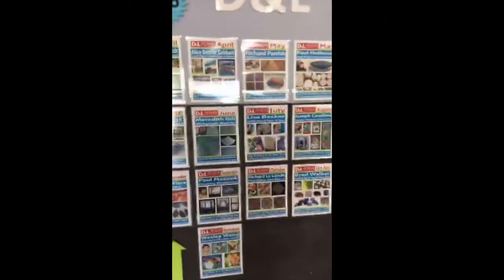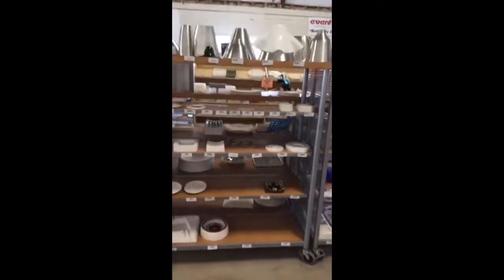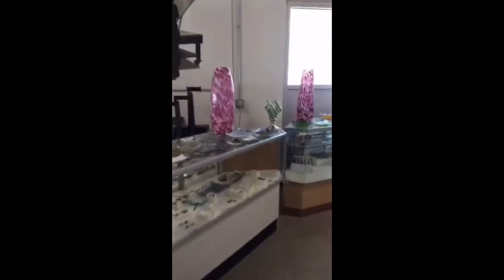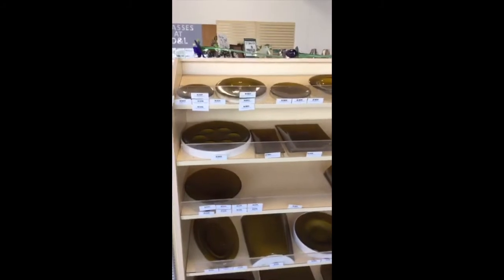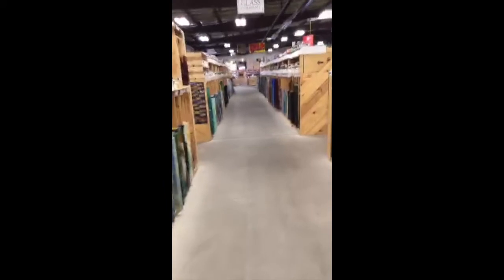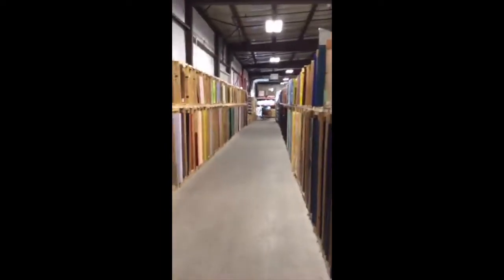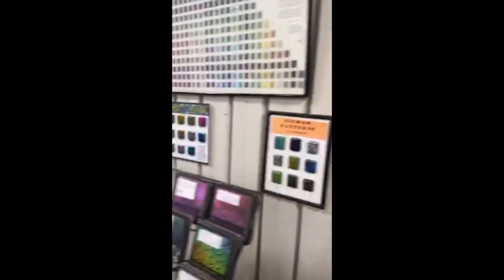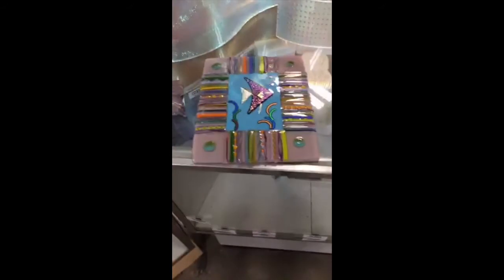D&L Art Glass Supply in Denver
This is a walk thru of the D&L Art Glass store in Denver, Colorado. DLArtGlass.com  This was originally a live Periscope broadcast so you can hear me answering live viewers questions. Enjoy!